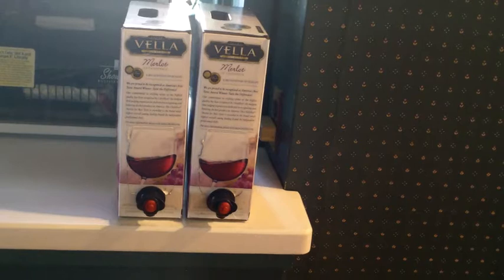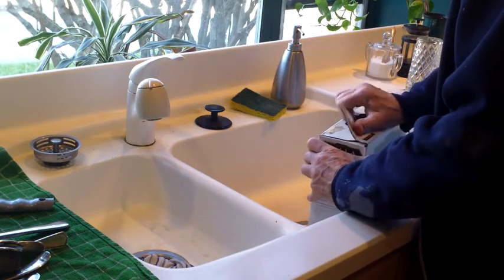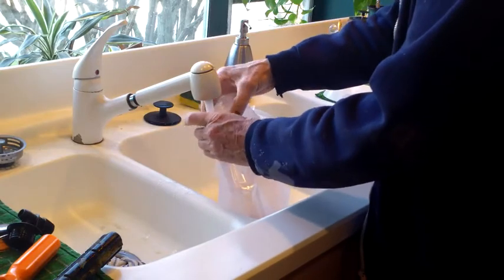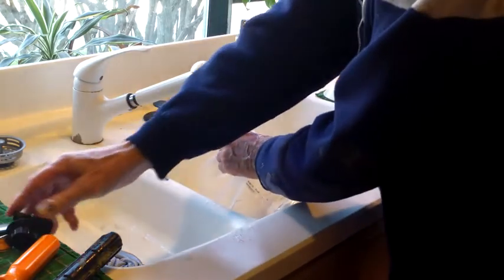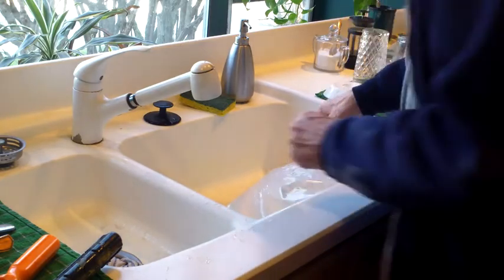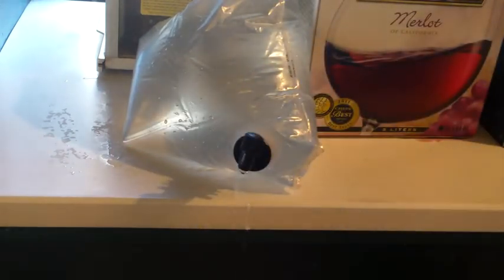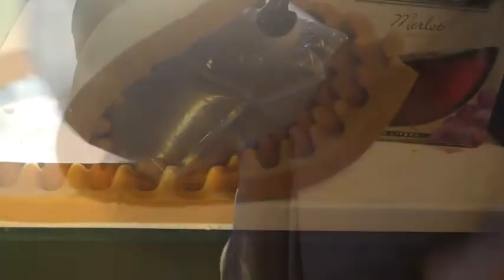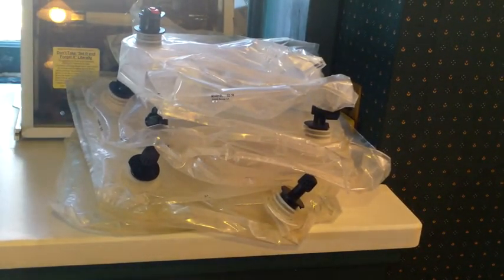Quick-and-Dirty-Potable Water Tankage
How to use Box-Wine Bladders for potable water tankage when cruising in small boats.